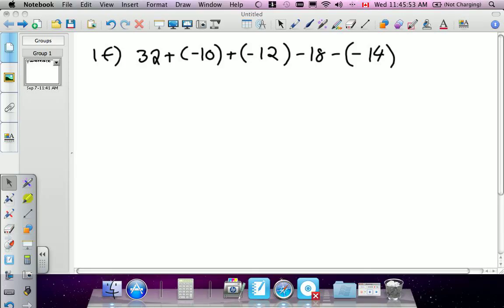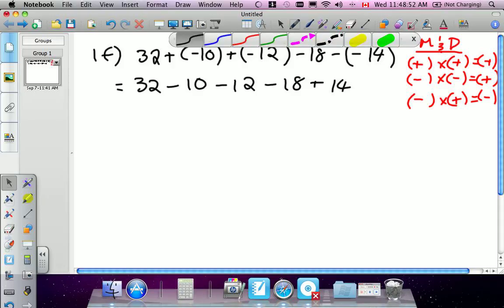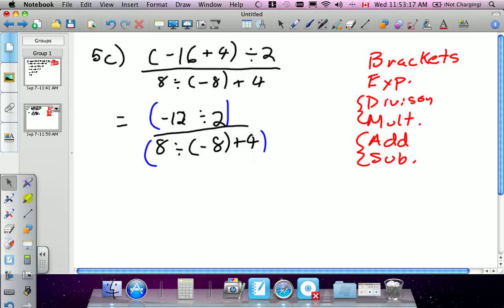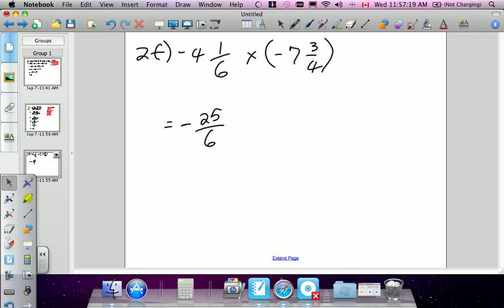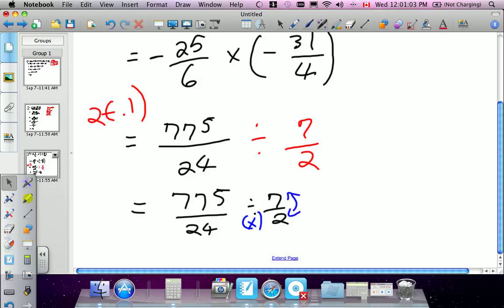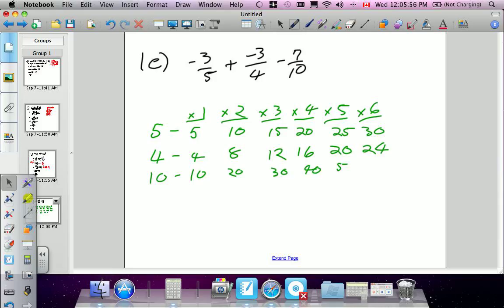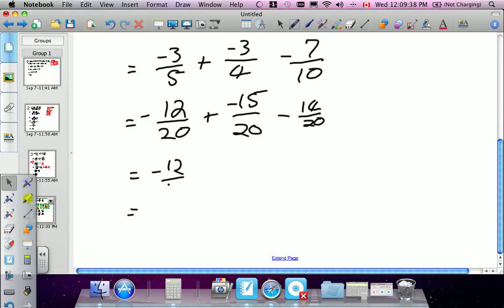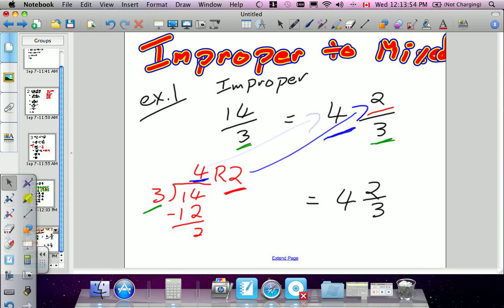Multiplying, Dividing, Adding and Subtracting, Integers and fractions (Grade 9 Applied)